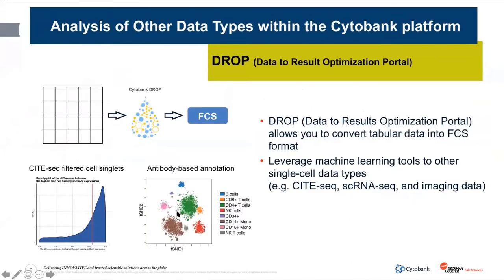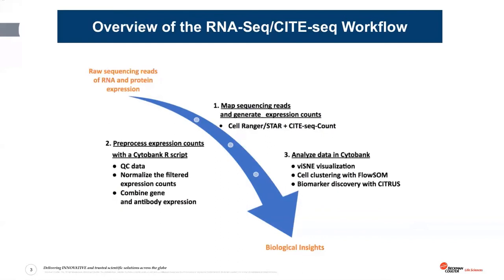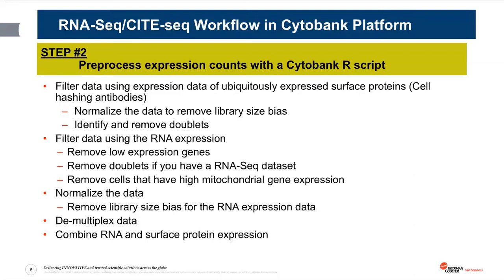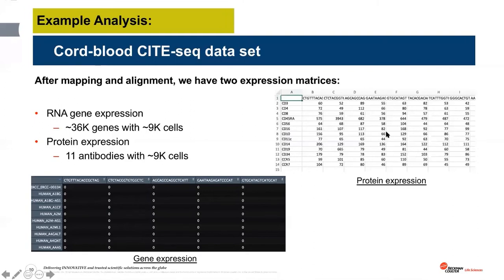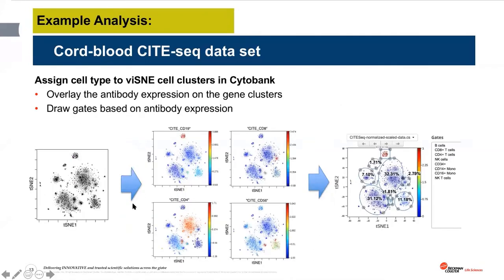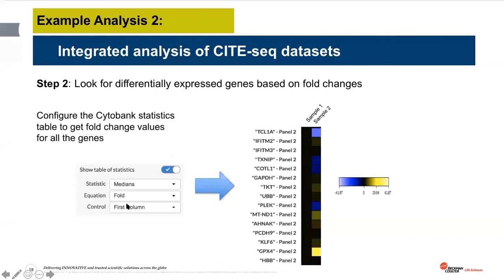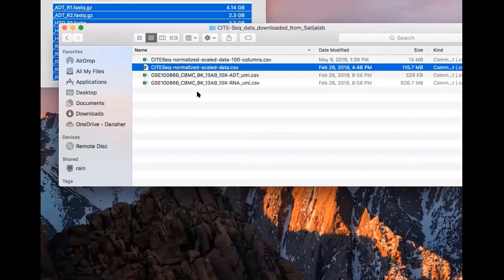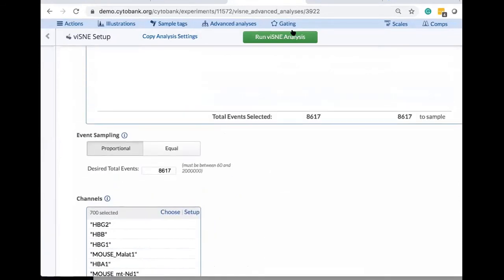Cytobank Bootcamp Session #6: Single Cell Data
Apply machine learning algorithms to non-cytometry data. Learn how to analyze other types of single-cell data, including CITE-seq and Single-cell RNA-seq data.